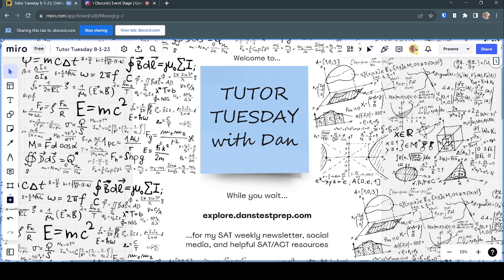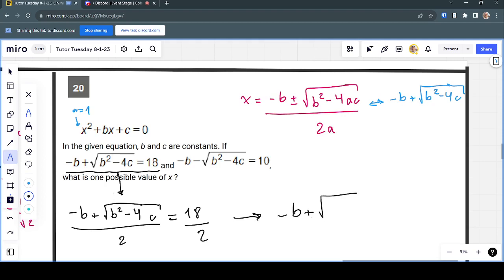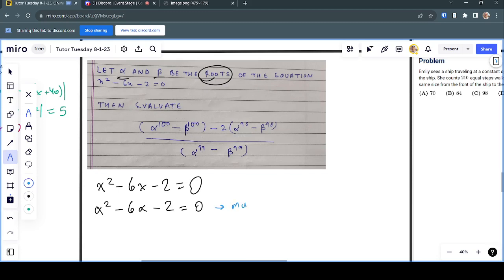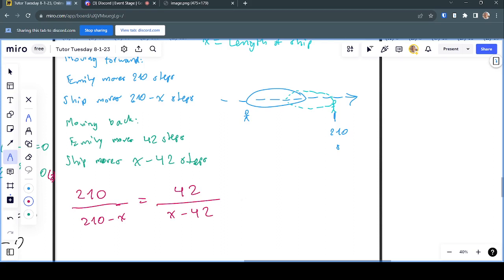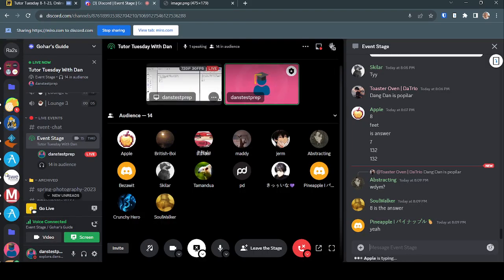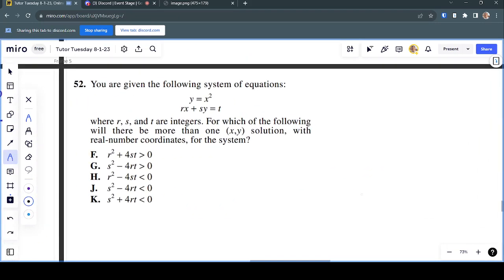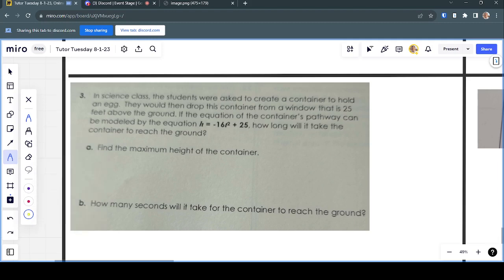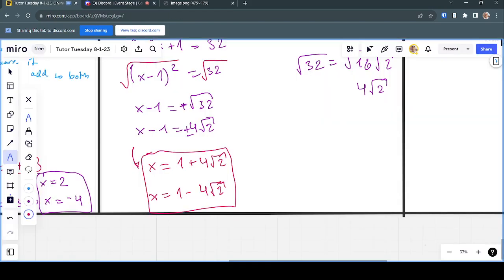Tutor Tuesday - Dan's Test Prep - 8/1/2023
- Linear relationships
- Triangle properties
- Quadratic formula
- Arithmetic sequences
- Mean, median and mode
...and more!